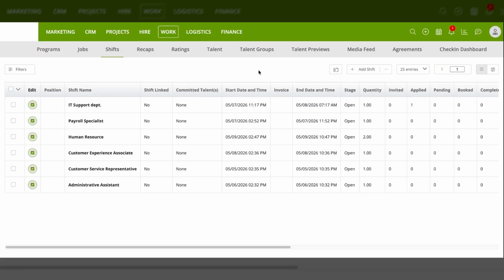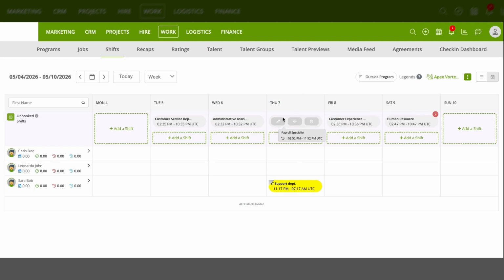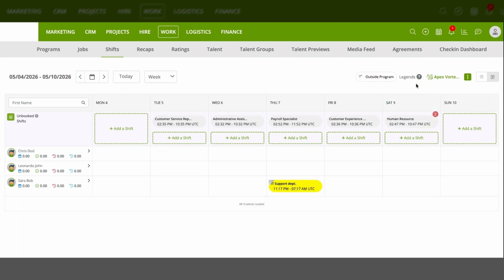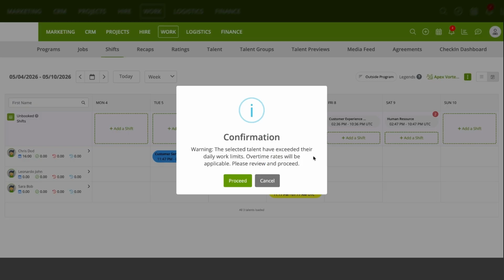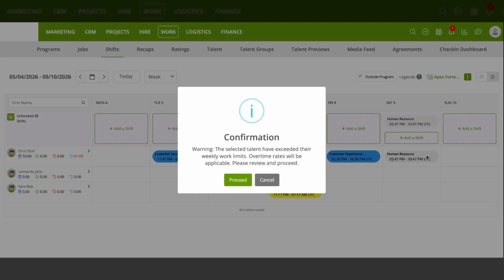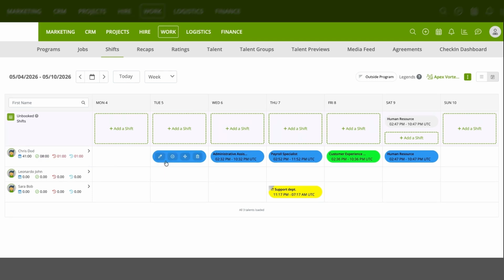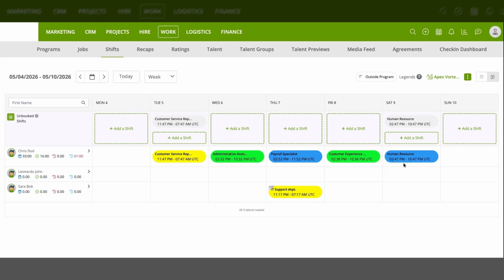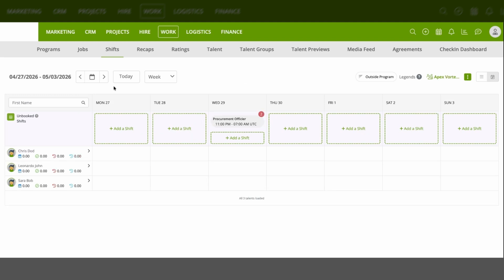What is Shift Scheduler, and how to use it?